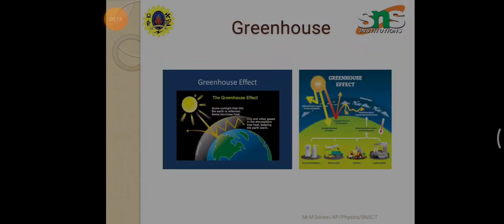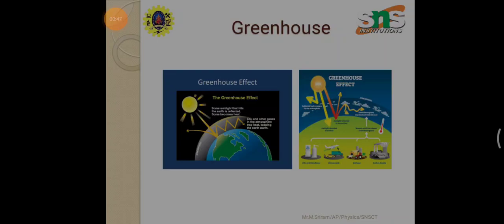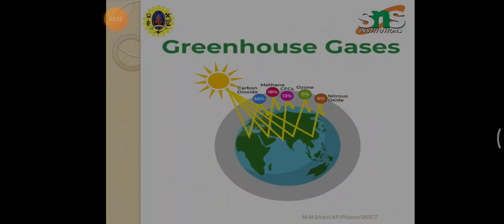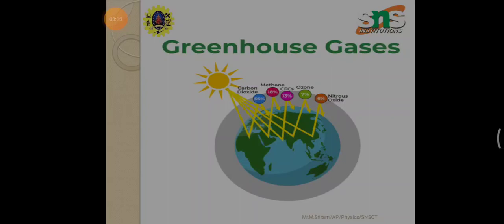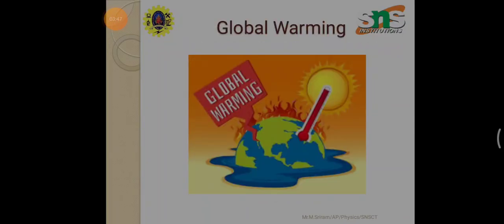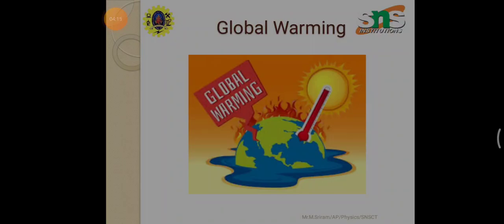Case study/ Green House effect/ M.Sriram/AP/Physics